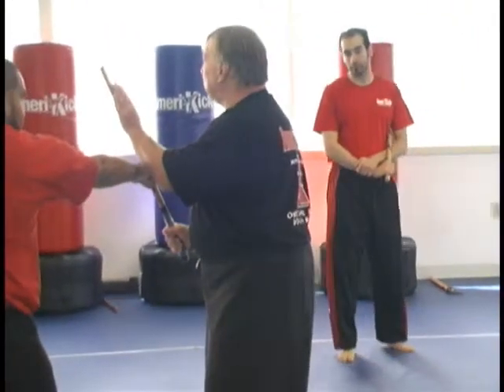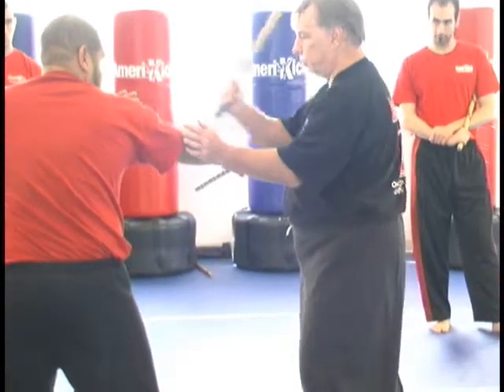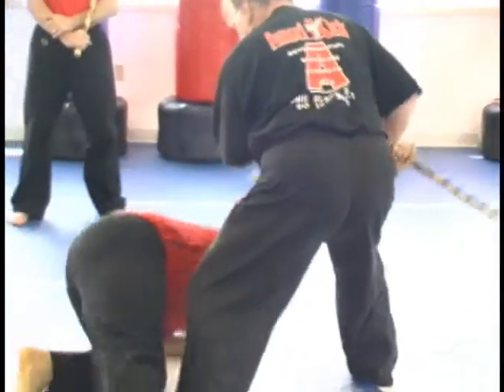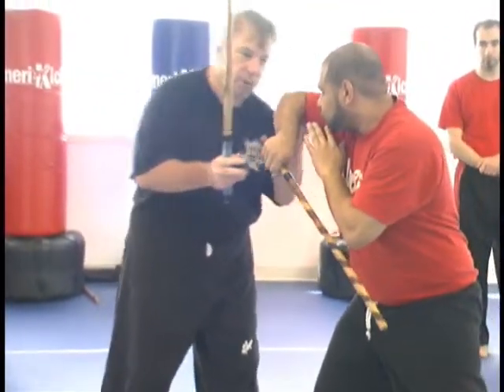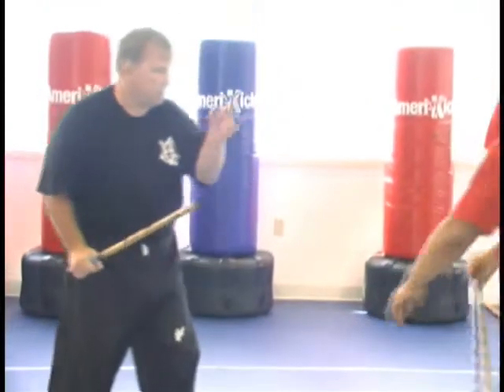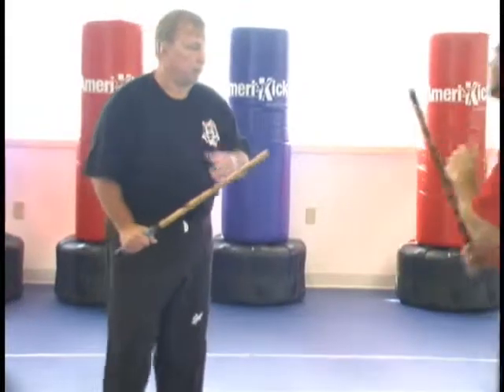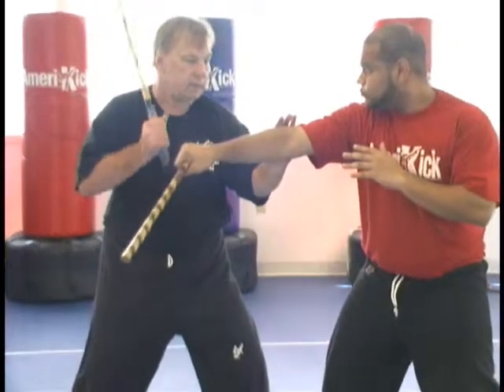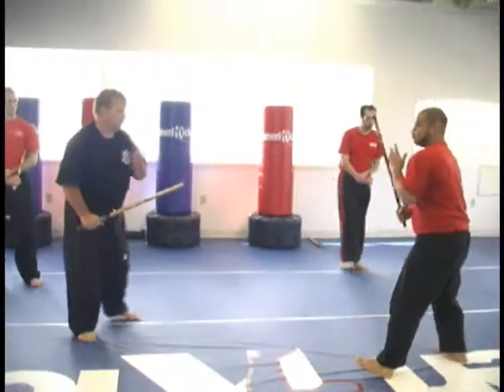STICK DEFENSE FROM 2 1